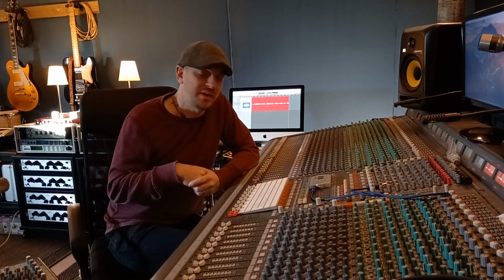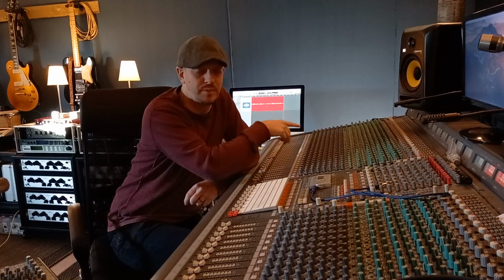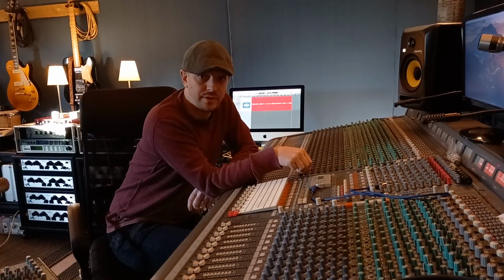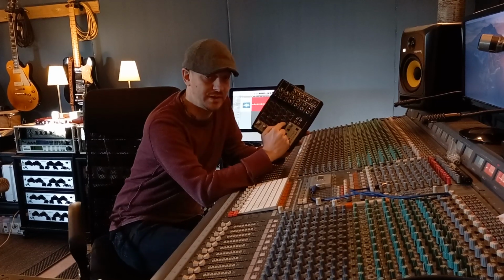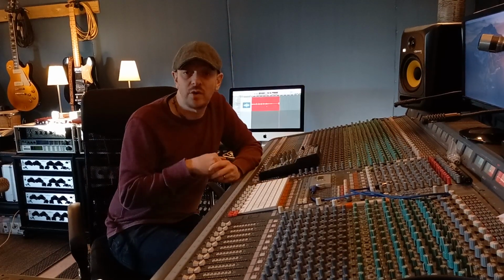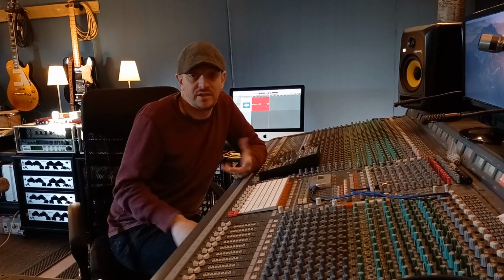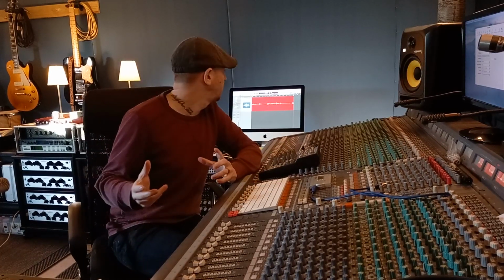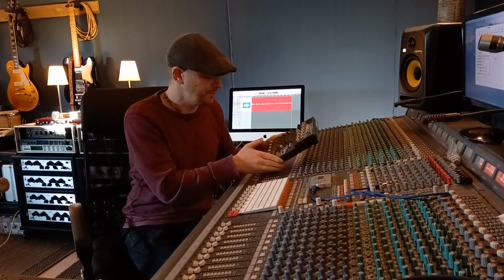Zero Latency in the analog world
An episode about latency. Some thoughts after a talk with a friend.

console:
yamaha pm3500

microphones:
Se Magneto
Rode mp5
Rode Nt3
Shure sm57
Sennheiser 604
Akg D112
Adk Valve 48
Diy sub

Hardware:
Klark Teknik Eqp-kt
Klark Teknik kt-2a
Klark Teknik 76-kt
Alesis 3630
Art pro vla 2
Toft Audio DC-2
Lindell Audio 17xs
Golden Age Project eq81
Alctron mp73eq
T.c electronic m-one
T.c electronic m2000